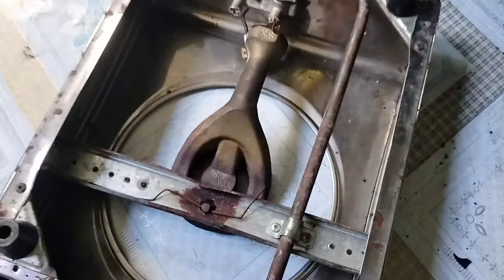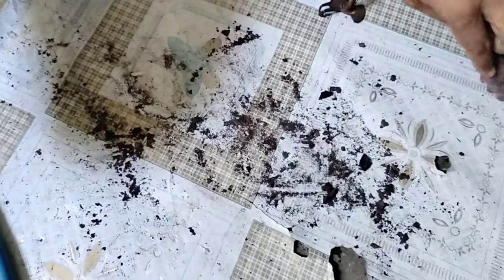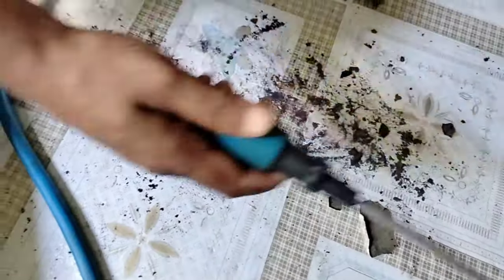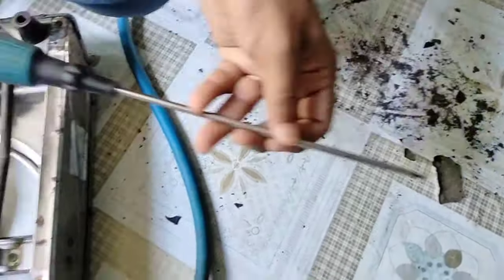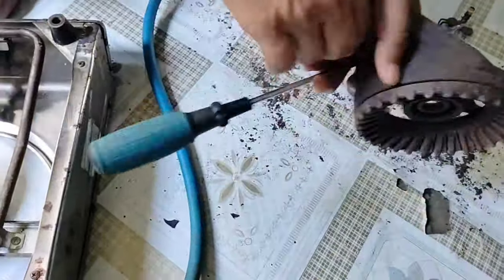আপনার চুলায় দপদপ শব্দ করে,সাথে কালি পড়ে। সহজেই সমাধান করতে পারবেন Mechanic School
# চুলার বার্ণার নষ্ট হলে দপদপ, ফকফক আওয়াজ করবে।এটা বার্ণার সেইন্জ করে দিলে সমাধান।
গ্যাসের চুলায় গুরুত্বপূর্ণ সমস্যা হচ্ছে কালি পড়া, এটা চুলায় ময়লা হলে কালি পড়াবে।ময়লা পরিস্কার করে দিলে সমাধান।